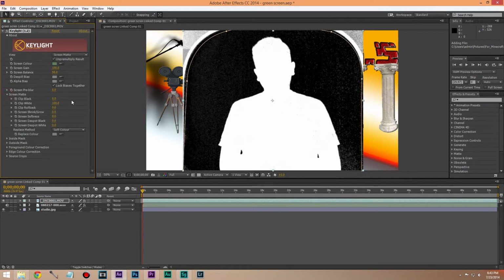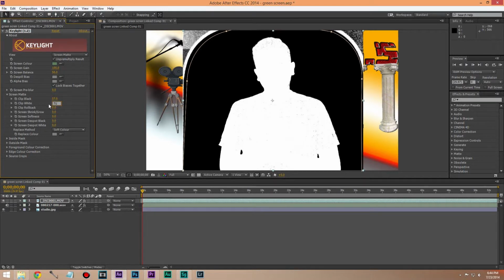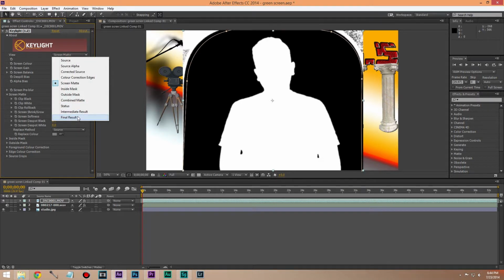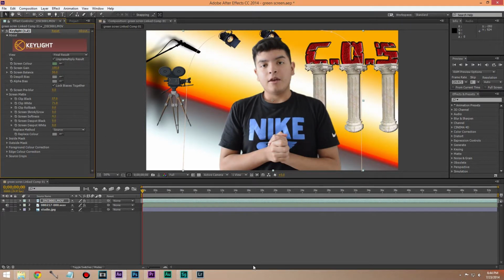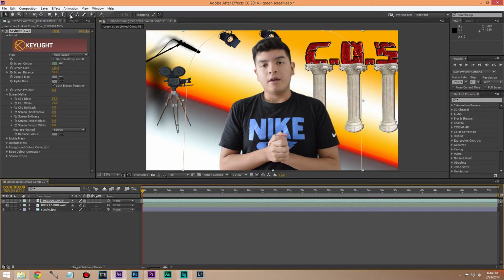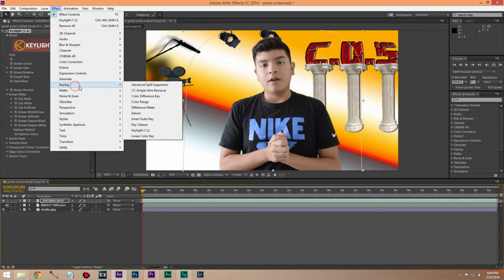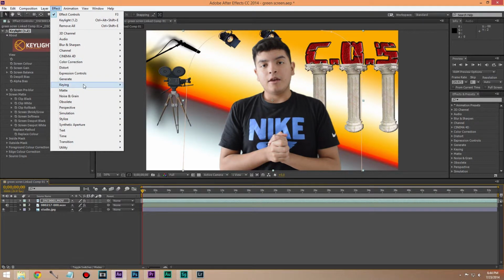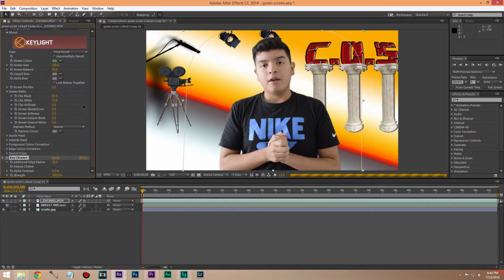How To key Green Screen (Adobe Software)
In This video i well do a tutorial on how i use adobe software to do my keying. i use speed grade, after effects and adobe premiere pro CC (2014)